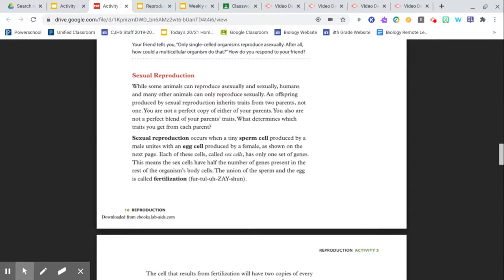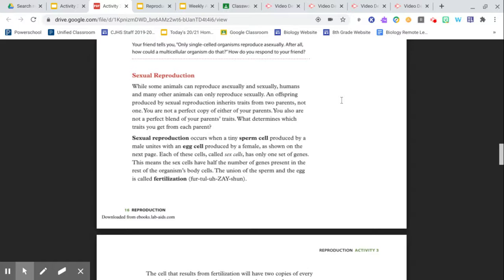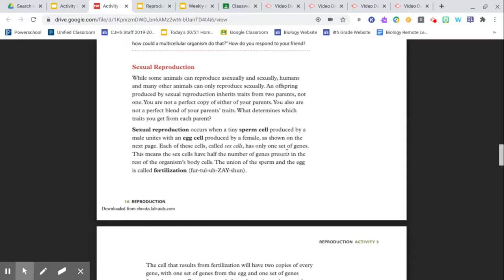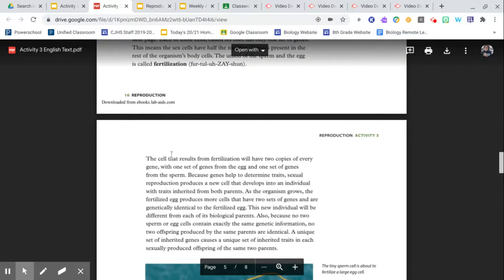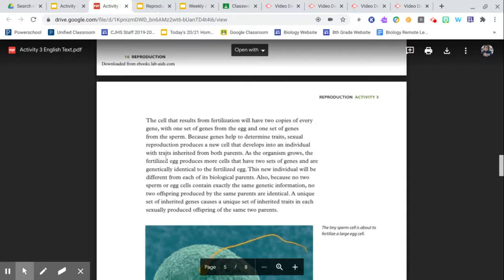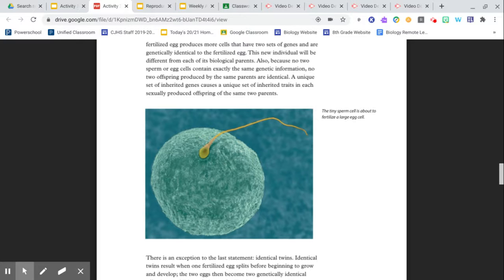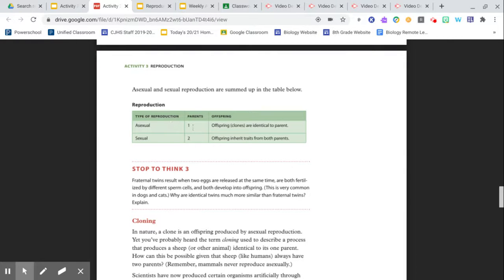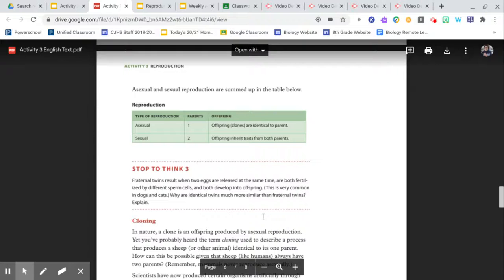Reproduction Activity 3 Sexual Reading Part 1